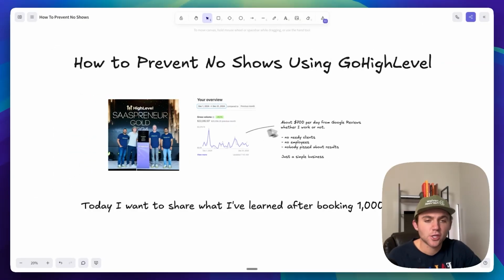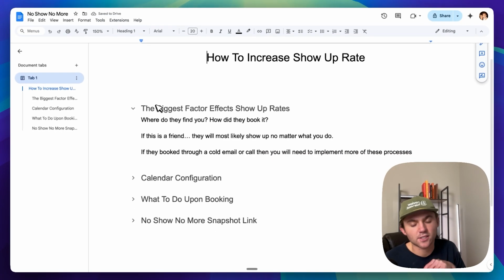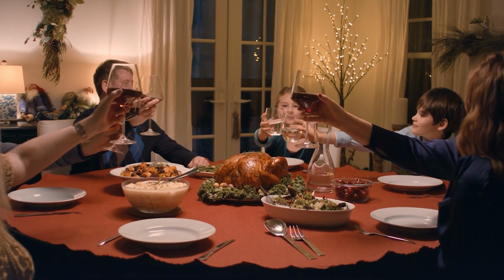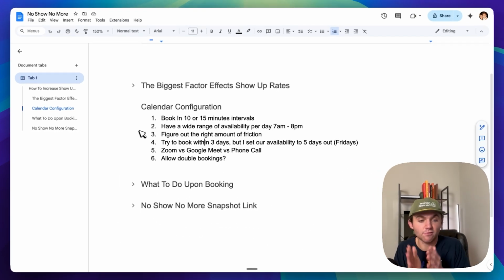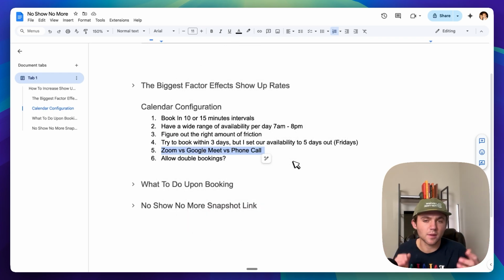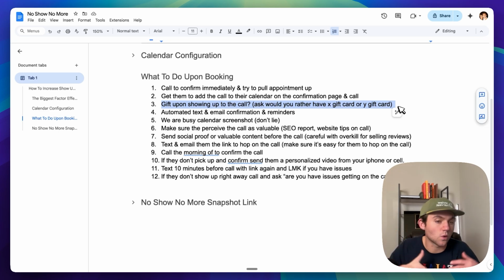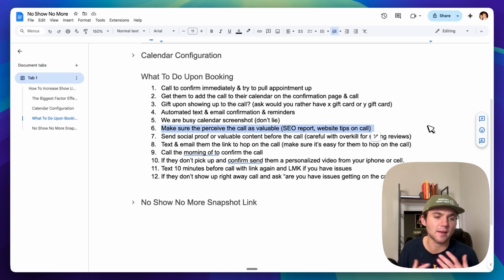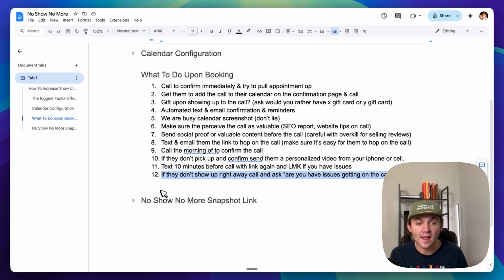How I Prevent No-Shows With GoHighLevel (1,000+ Calls Booked)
This video shows how I Prevent no-shows with GoHighLevel for my Reputation Management Services!

ALREADY A HIGHLEVEL USER?! You can still get all of my bonuses when you upgrade your plan with my

Can't Upgrade Your HighLevel Account and Want Direct Access to All My Bonuses?

1. Check your spam folder
2. Respond to the email you should have received, and we can check to add you manually.

Discover the ultimate guide to preventing no-shows for your business calls using GoHighLevel! In this video, I break down the exact steps I follow to consistently achieve high show-up rates, booking over 1,000 calls while running a successful business helping local businesses with reputation management. Whether you're an SMMA agency owner, a GHL SaaS entrepreneur, or just someone looking to make money online efficiently, this system is tailored to optimize your processes and boost results.

I'll walk you through proven tactics like configuring your GoHighLevel calendar for maximum flexibility, implementing effective automated follow-ups, and using personalized reminders to ensure your prospects never miss a meeting. We’ll also explore strategies such as rewarding attendees to increase commitment, leveraging reputation management best practices, and personalizing every interaction to build trust and effortlessly close deals.

These insights stem from real-world experience growing a streamlined SaaS business, generating over $23,000 in revenue monthly while helping local business owners dominate their industries with more Google reviews. If you're ready to see results and scale your business using HighLevel tools, this content is a must-watch.

My custom sales call snapshots

Community support with 400+ entrepreneurs

Coaching sessions

Sales and onboarding call recordings

Let’s build a better workflow and help you turn appointments into revenue!

Relevant Timestamps
0:00 Intro – How I prevent no-shows with GoHighLevel
0:44 My proven results: Over 1,000 calls booked using GHL
1:19 Factors influencing show-up rates
2:52 Calendar configuration tips for maximizing attendance
5:04 Strategies to increase engagement after bookings
8:30 Personalized vs Automated follow-ups: Striking the perfect balance
13:01 Hacks to maximize call attendance rates
15:23 How to scale your reputation management business with HighLevel

Results are not guaranteed. Interested in the equipment I use to make these videos?